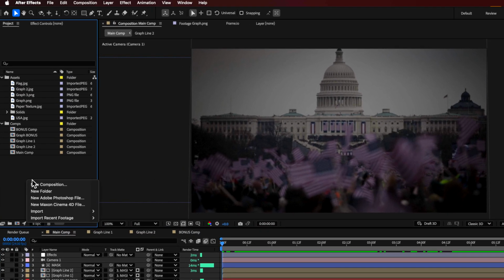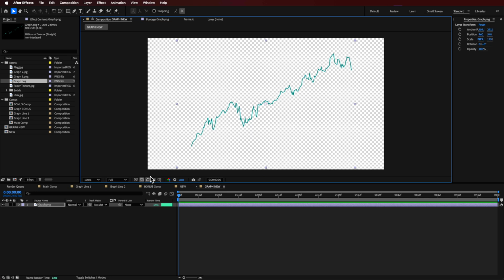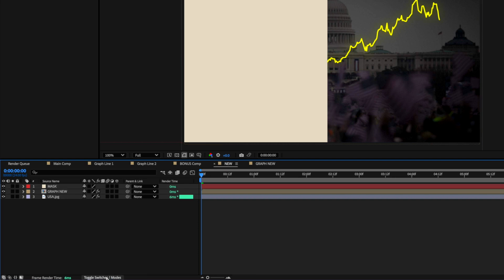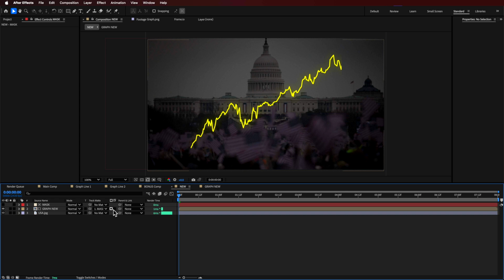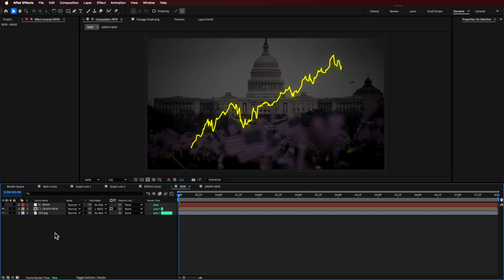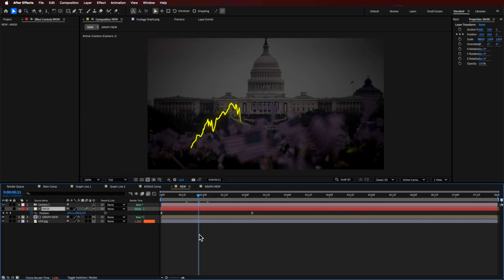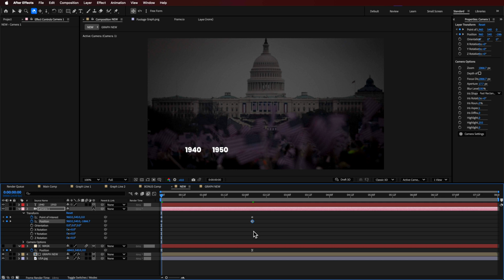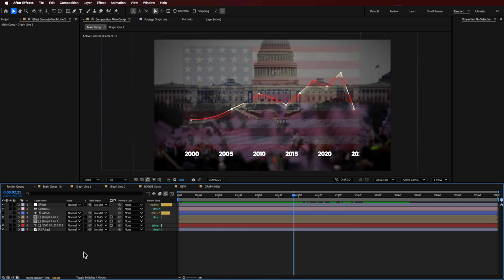UNIQUE Vox Style Graph Animation | Adobe After Effects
2️⃣ JOIN THE CREW COMMUNITY